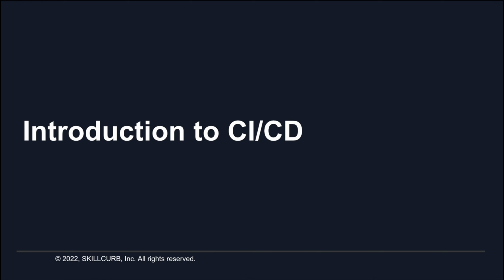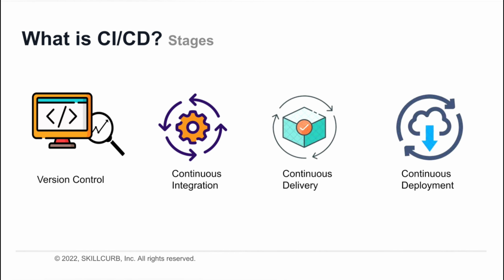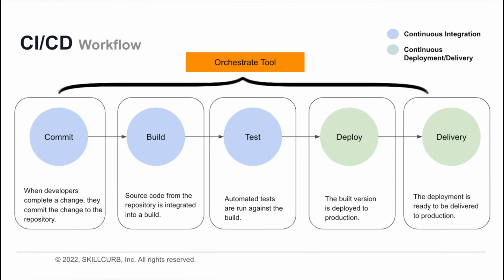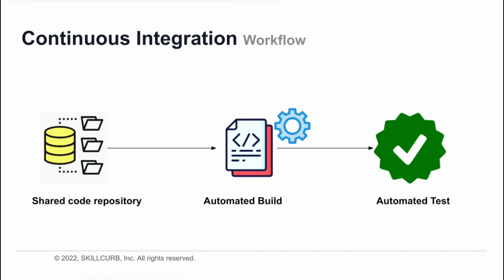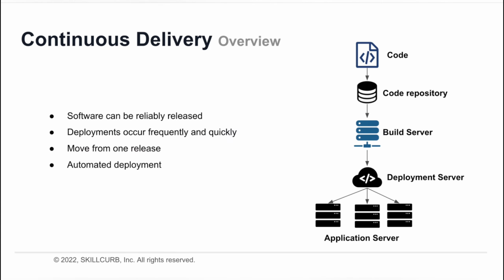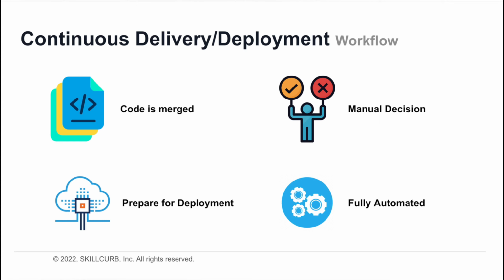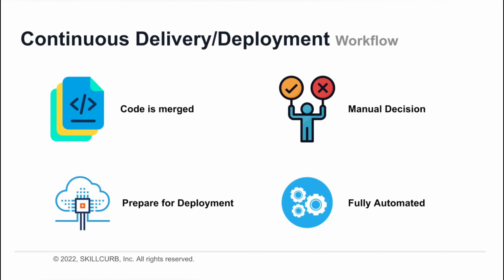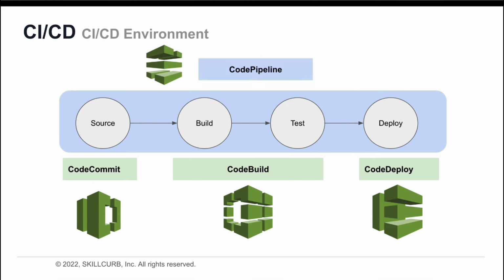What is CICD ? AWS CICD Tools in 5 mins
This video helps newbies understand what CICD mean and what tools on AWS platforms that can be used to deploy the code to production. Below is definition " CICD is the combined practices of continuous integration and continuous delivery or continuous deployment".

CI/CD bridges the gaps between development and operation activities and teams by enforcing automation in building, testing and deployment of applications.

Please share comments on your understanding of CICD and how it is helping you in your projects.